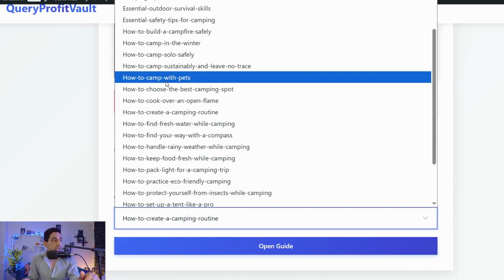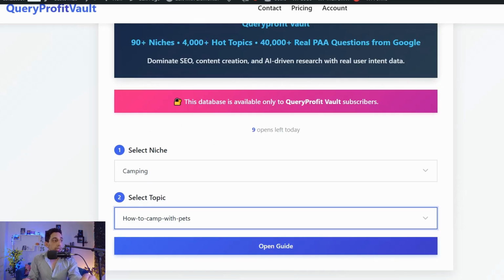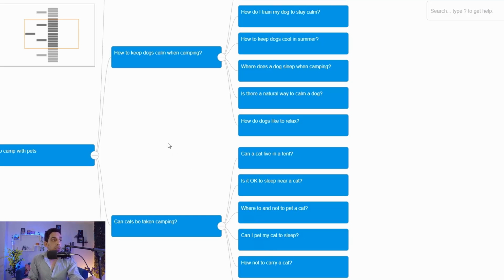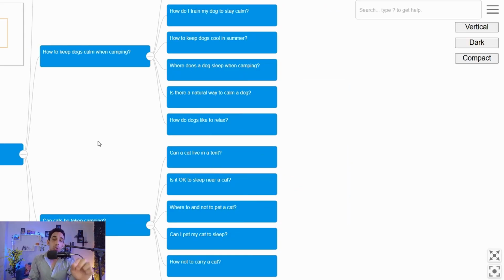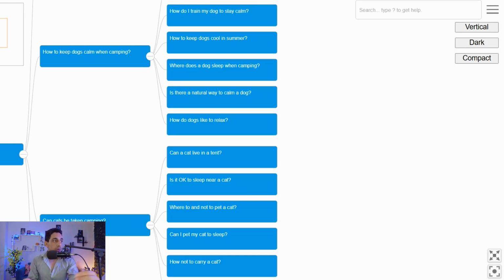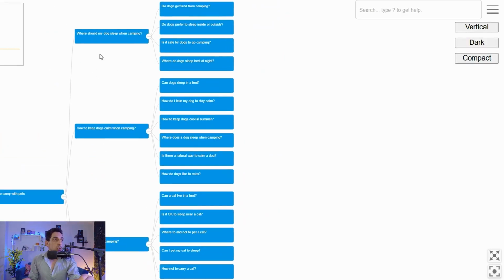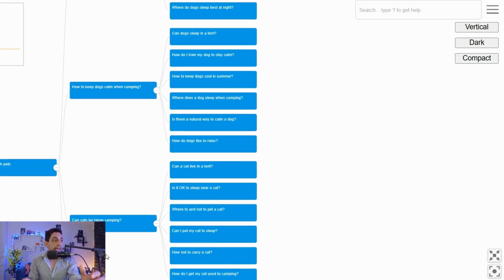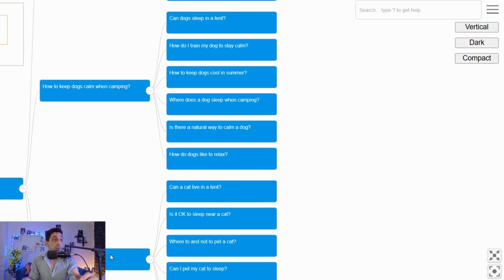A Stupid Easy Method enables you to Create Profitable E-books : Earn Money Online !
eBooks are one of the top-selling digital products online — and now, with QueryProfitVault , you can tap into this booming market with ease. Build your digital product business with confidence using the DigiPlaybook system , And grab the exact tools I rely on every day to boost my income

In this video ,This powerful tool helps you create laser-targeted eBooks that appeal directly to specific audiences — from professionals to niche hobbyists and beyond.

🚀 In this video, you'll learn exactly how to leverage this innovative strategy to build high-demand eBooks that drive real profits!
Get Access to 50,000+ Real Google PAA Questions Across 4,000+ Hot Topics in Over 90 Niches!
✅ Perfect for content creation, SEO, and dominating your niche!
🔹 Massive Bundle: 30 Million PLR Digital Products – Yours to Own & Sell!
💼 Build your own digital empire with this unbeatable collection.

🎯 Grab your copy of QueryProfitVault NOW and unlock the secret to making money by selling eBooks like never before. Don’t miss this chance to turn your passion for writing into a profitable digital product empire!

👉 Watch the video to learn how to start earning today!